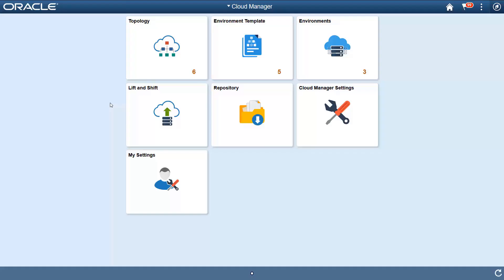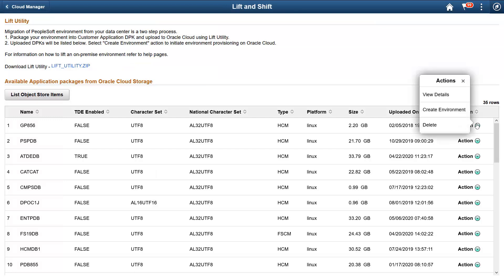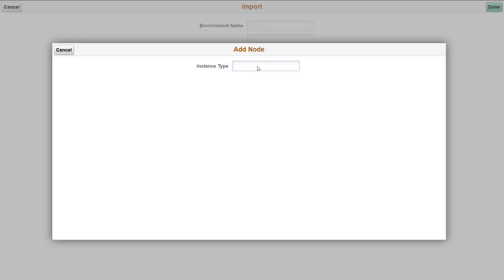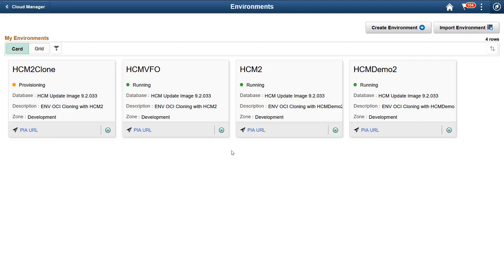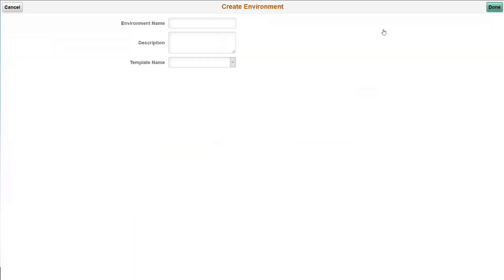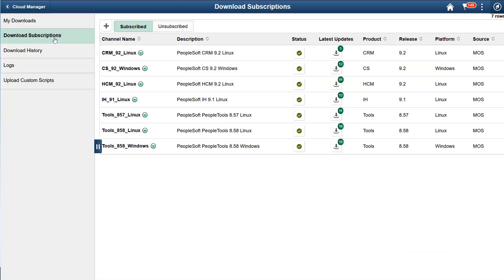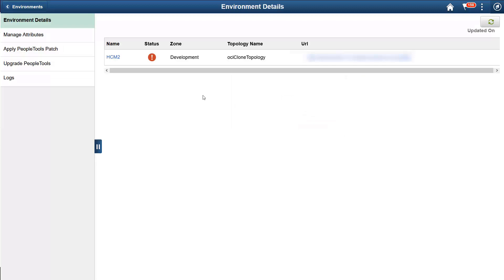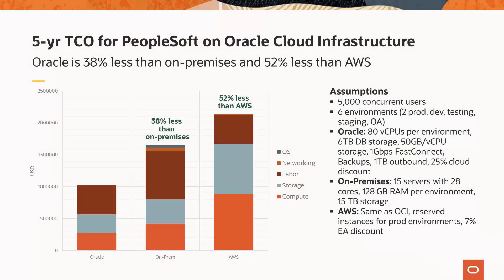PeopleSoft Cloud Manager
PeopleSoft Cloud Manager helps you migrate and manage your PeopleSoft applications on the Oracle Cloud Infrastructure or OCI. With the Cloud Manager, you can quickly and easily get your PeopleSoft applications running on OCI. You can use automated provisioning to provide the environments your team needs, when they need them. Cloud Manager simplifies maintenance tasks, to help keep your applications running securely and up to date. And it reduces your application investment by easily showcasing new features in your applications as they become available.